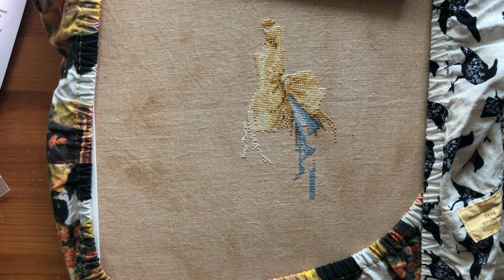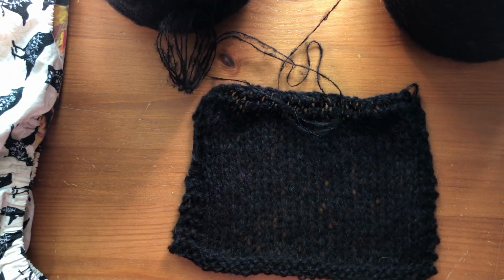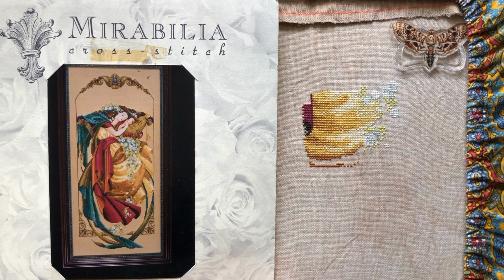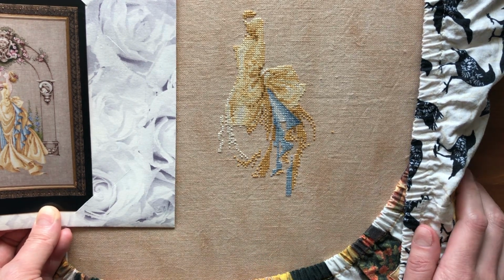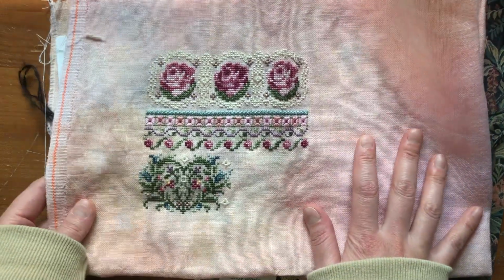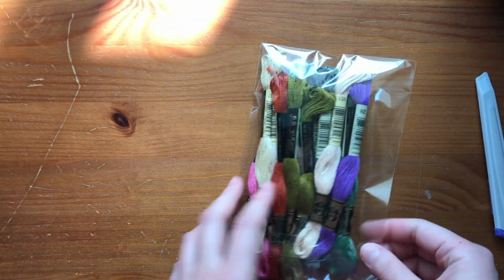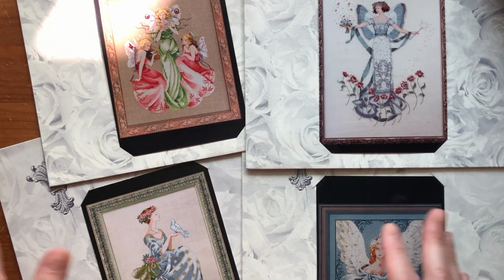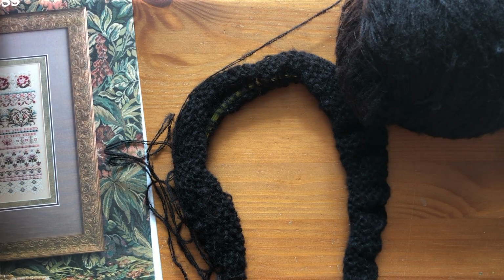Stitching Vlog: Wips, Haul(Four Mirabilias), Knitting, Cooking